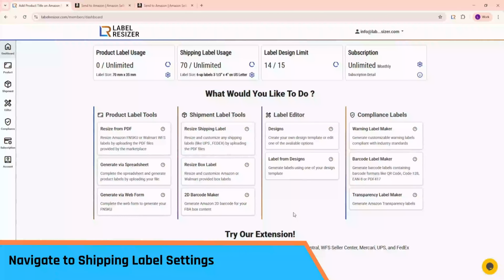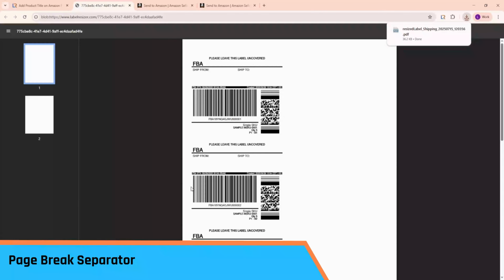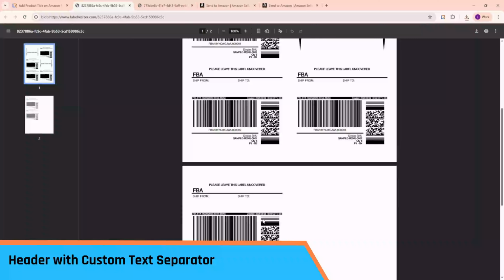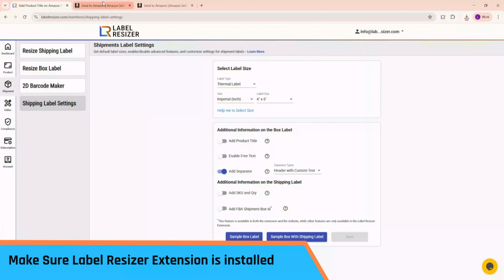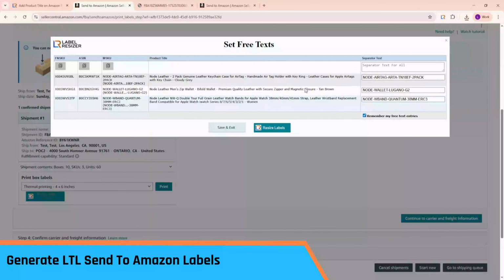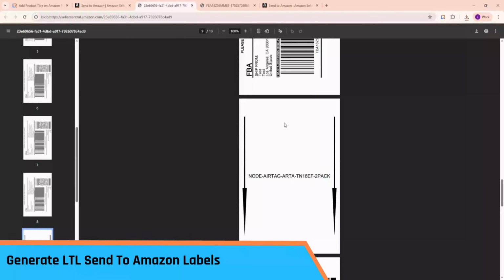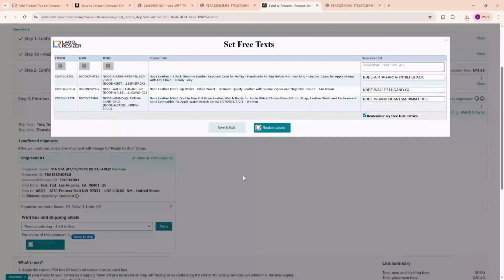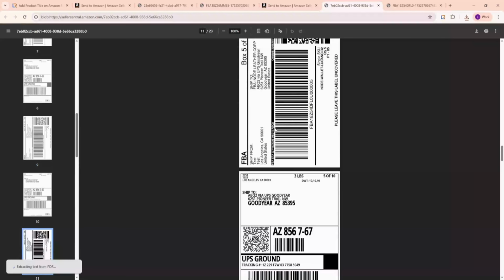How to Add Separator Between Amazon Box Label Single SKU Groups | Label Resizer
In this tutorial, you’ll learn how to add separator labels between single SKU groups when printing Amazon FBA box labels using Label Resizer.

Using separators — like page breaks or custom header text — helps you organize your labels clearly and avoid mix-ups in Amazon FBA Shipments.

✅ Works directly on Amazon Seller Central using the Label Resizer Chrome extension.

Start printing smarter labels for your Amazon FBA shipments today!